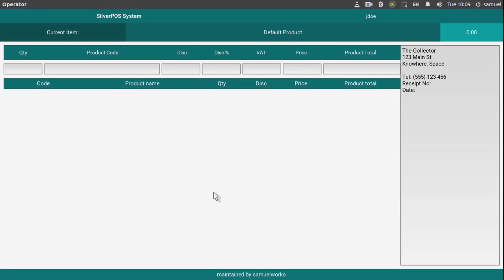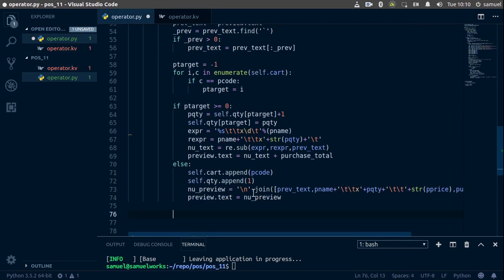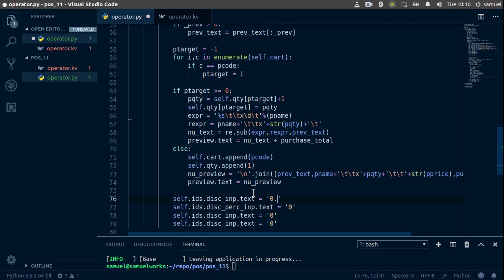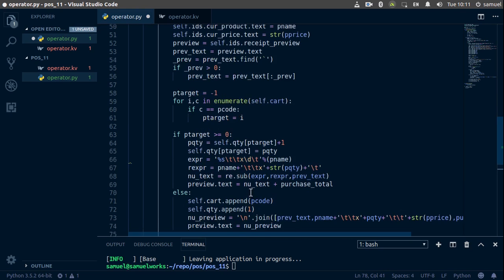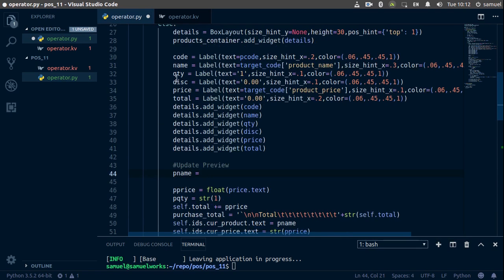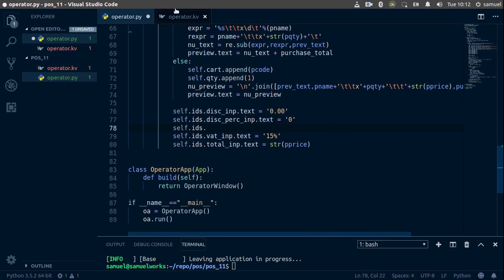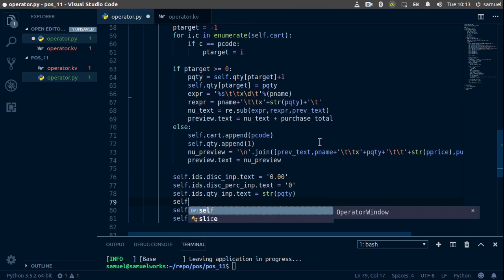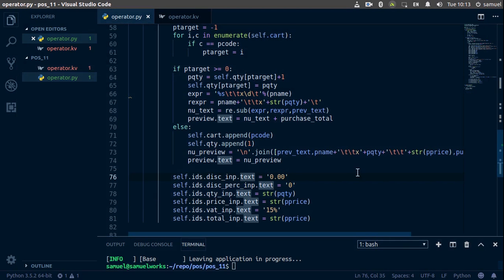Python/Kivy POS System Part 3:POS Screen(Part 11)